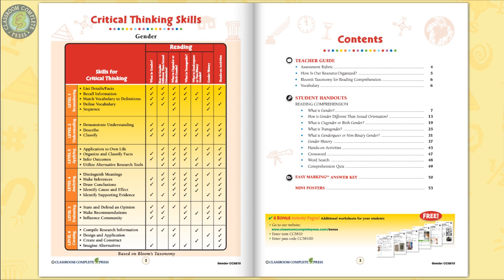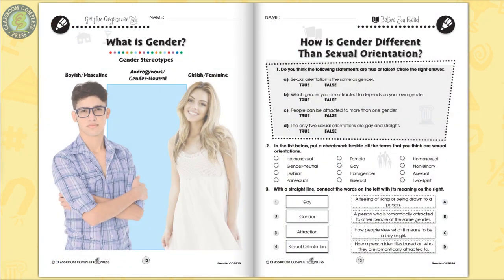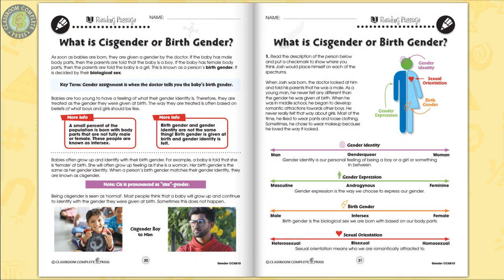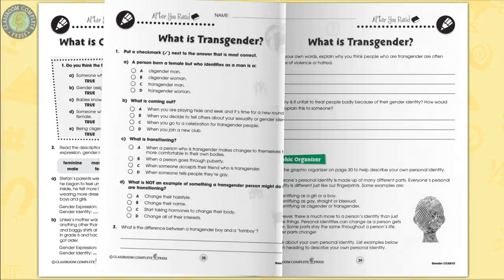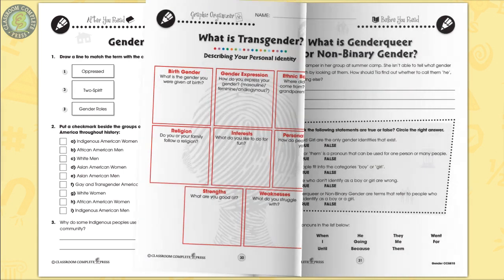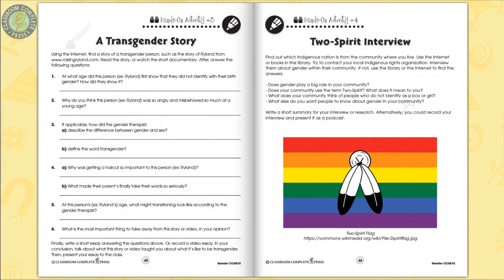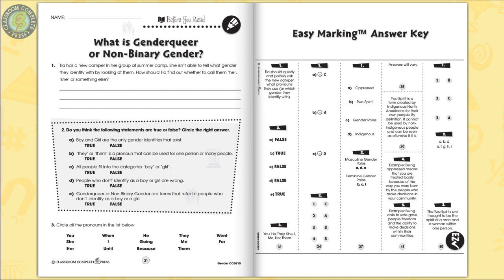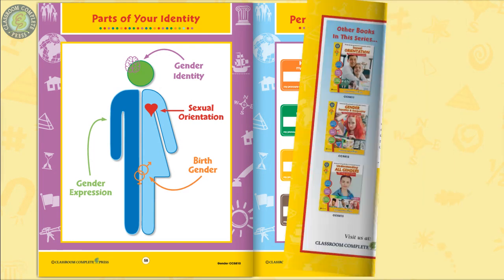Gender Gr. 6-12+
Students will see gender identity as a spectrum. Understand that gender does not end with the assignment of sex at birth. It is a complex interrelationship between a person's body, identity and expression. Students will learn that gender is personal—it is how we see ourselves. Unravel gender expression and gender identity throughout world History, as well, better understand what is Transgender. Students will become familiar with the different forms of gender that one can identify as, and how it differs from sexual orientation. Written in a simplified vocabulary and comprised of reading passages, graphic organizers, real-world activities, crossword, word search and comprehension quiz.

All of our content is reproducible and aligned to your State Standards and are written to Bloom's Taxonomy.

Grades: 6, 7, 8, 9, 10, 11, 12+

Reading Level: 6

(Order #: CCP5810)

- Gender (Order #: CCP5810)
- Sexual Orientation (Order #: CCP5811)
- Gender Equality & Inequality (Order #: CCP5812)
- Understanding All Genders Bundle (Order #: CCP5813)